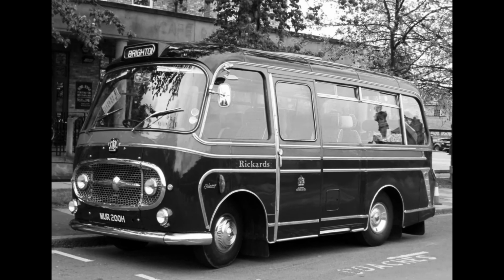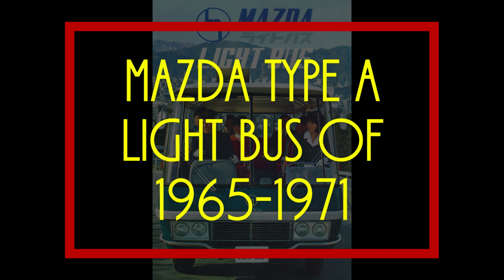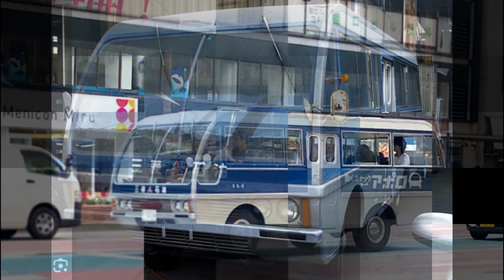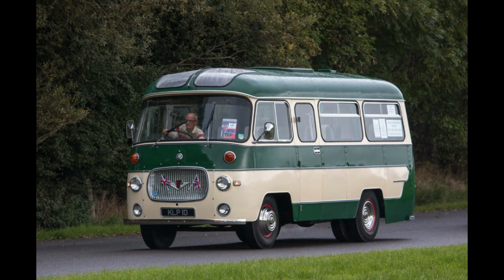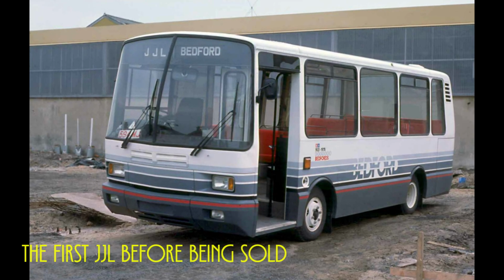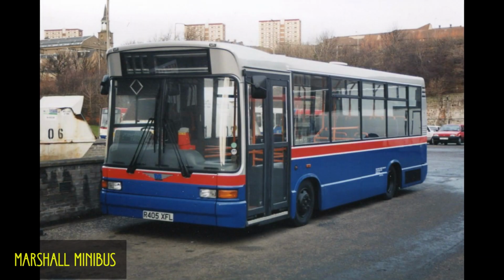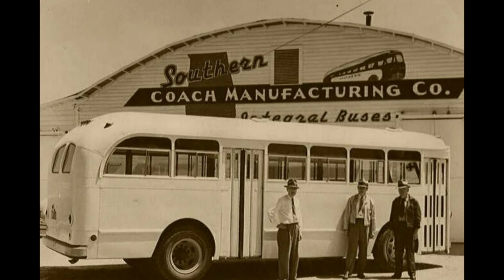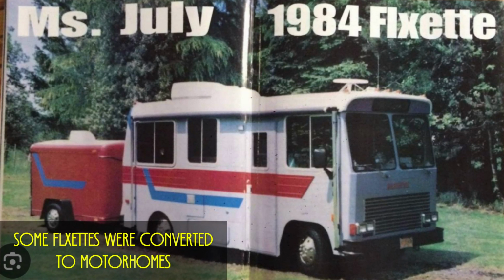Great Vintage MINIBUSES from Japan, the UK & the US! [Bus Documentary]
There was a time when small buses or minibuses were the norm for transit and transport services where a full-size bus was not needed. Shuttle and Airport services and smaller cities that did not need a bus that was 35 to 40 feet long were its customers.

In this video, which is a mini historical documentary, we look at four small buses from three different countries:
1. The Mazda Light Bus of 1965 of Japan
2. The Bedford J2 and Bedford JJL of the UK
3. The Flxible Flxette of the USA

All of these buses were designed quite differently and may have had different uses than the other, but all carried up to about 25 passengers and were in service from the 1960s to the 1980s, generally.

See and hear the story of these four awesome little buses!